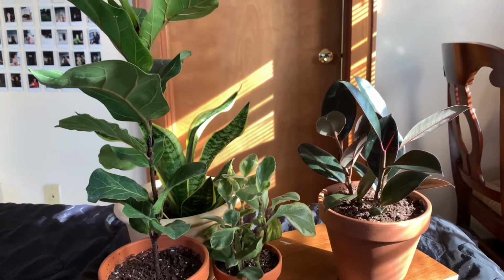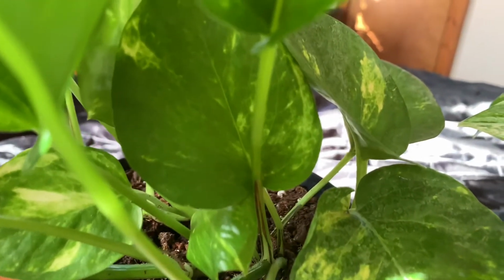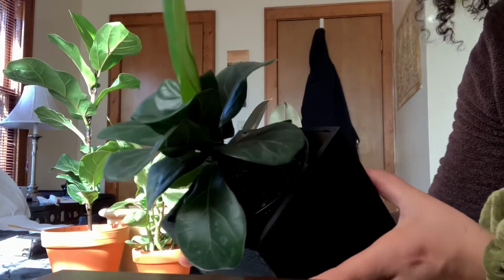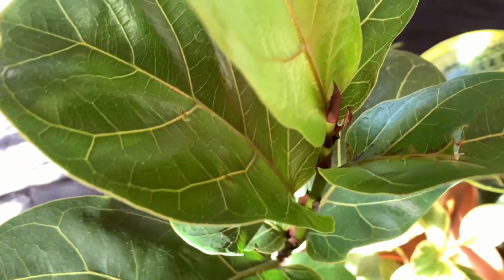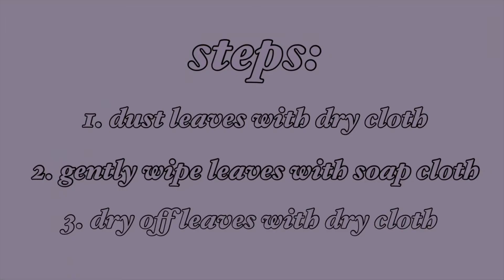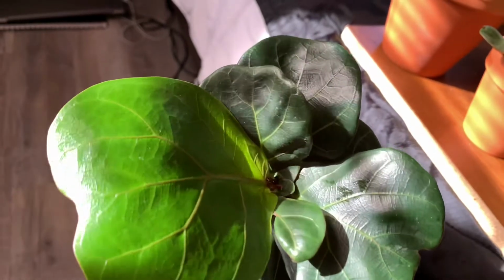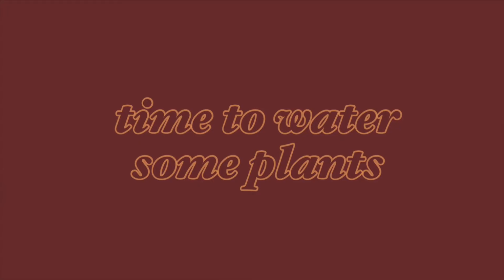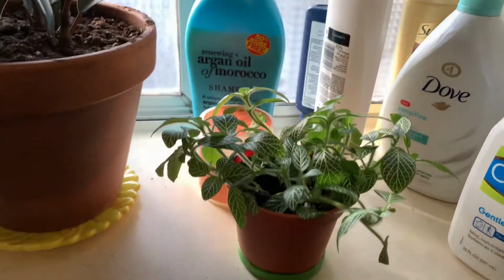cleaning houseplants | how i clean houseplant leaves (& how often should you clean your plants)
hey. in this video i show the process of me cleaning my houseplants including steps and timelapses.
i also added some clips of me watering a few plants! i also show y'all my nerve plant bouncing back from a droopy sad state in about 12 hours! fun right